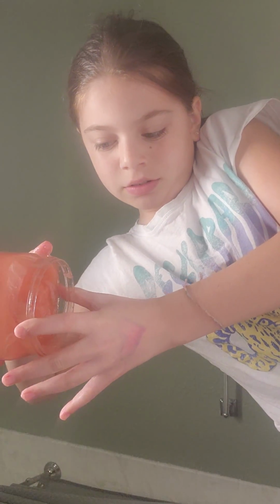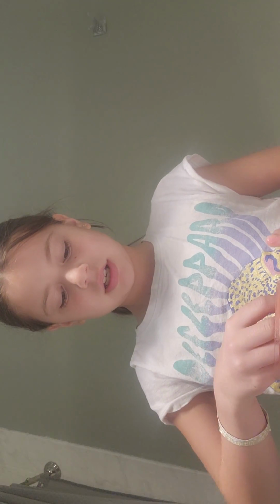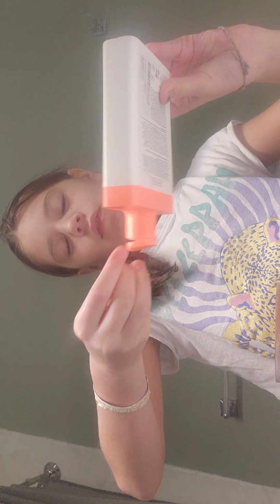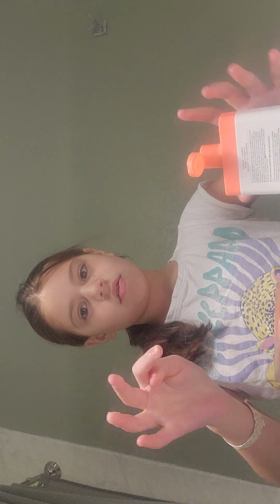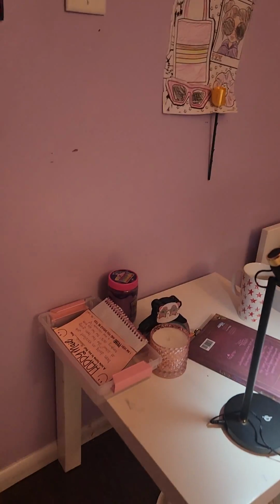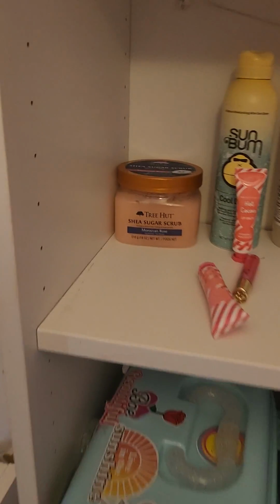see my night reten